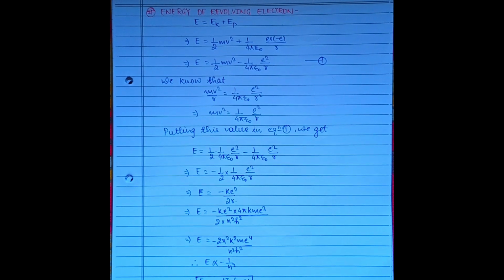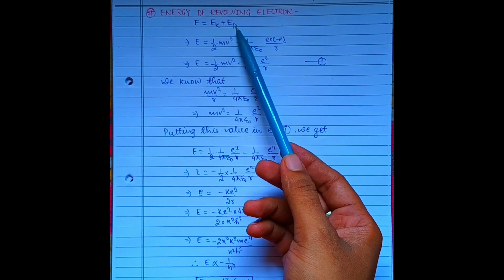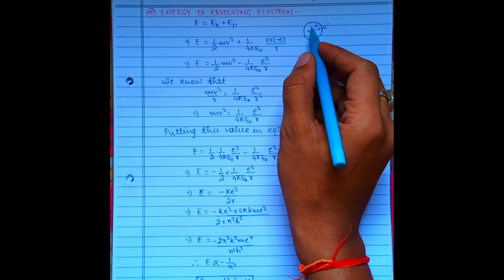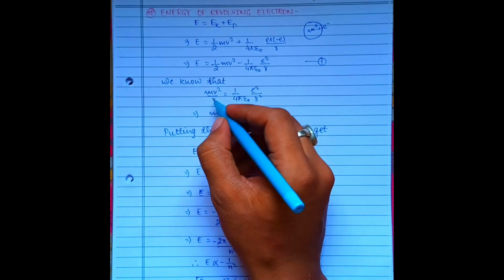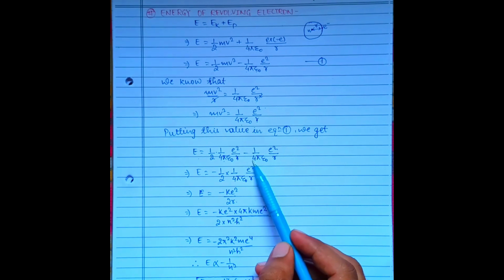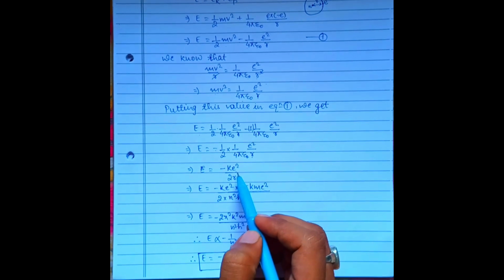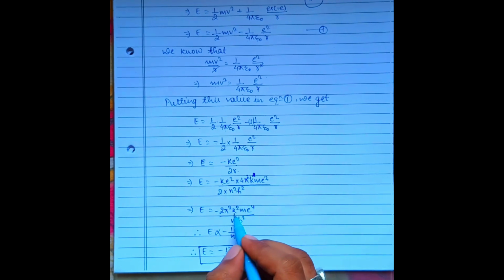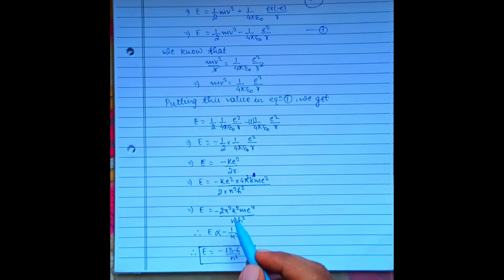4. ENERGY OF REVOLVING ELECTRON | CLASS XII | PHYSICS | ATOMS | NCERT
ENERGY OF REVOLVING ELECTRON |
CLASS XII |
PHYSICS |
ATOMS |
NCERT